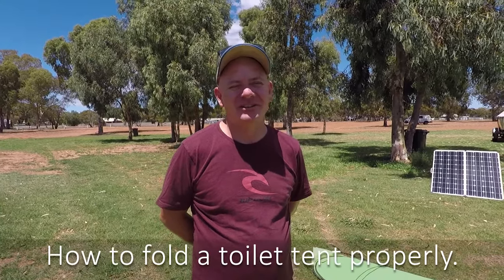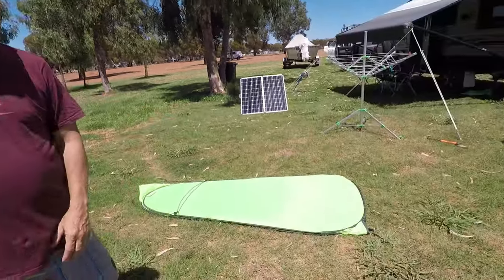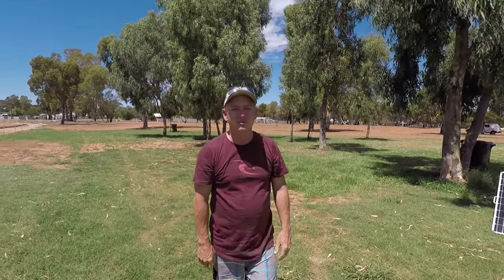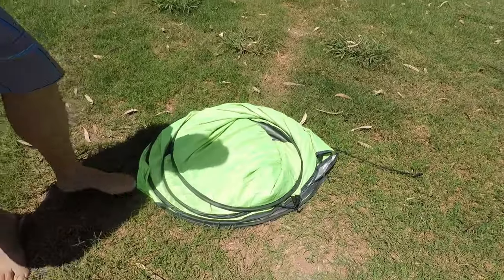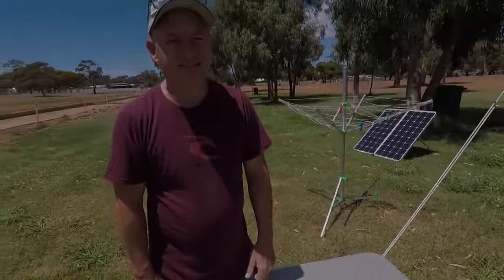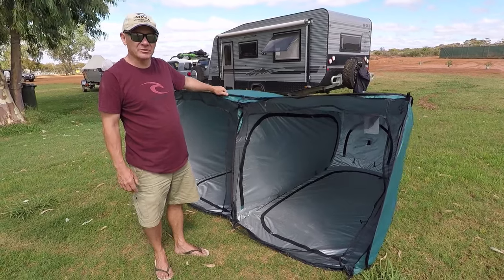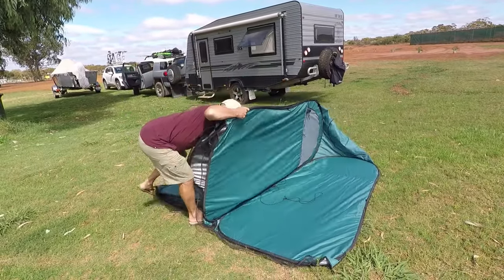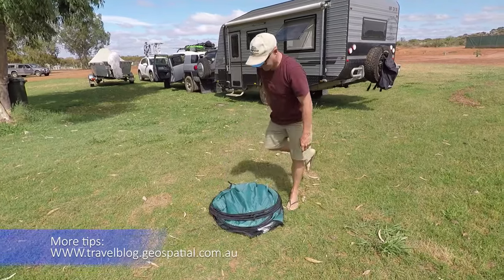How to Fold a Toilet Tent Like a Pro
No more toilet tent trauma!! Ever read the instruction on how to fold a toilet tent and thought WTF!! Well, your life is about to change! Watch this and be amazed.
Promotion: Luggage for your drone!
Interested in travel luggage that is waterproof or design specifically for drone owners?
If you like what you see then you can get discounts using the following codes: